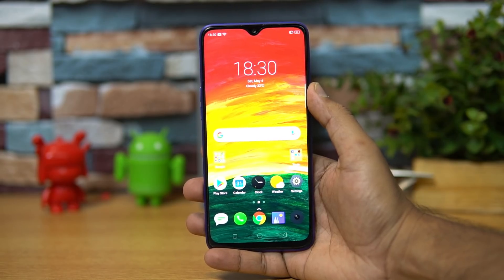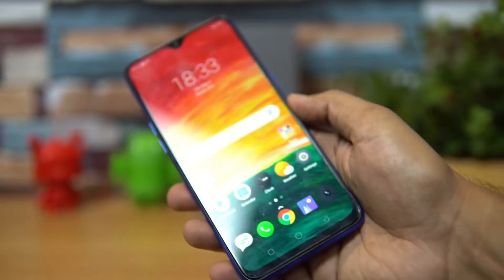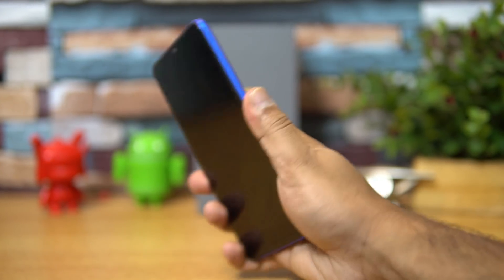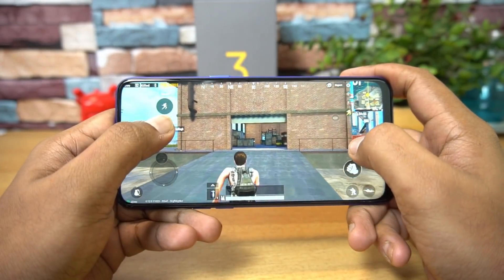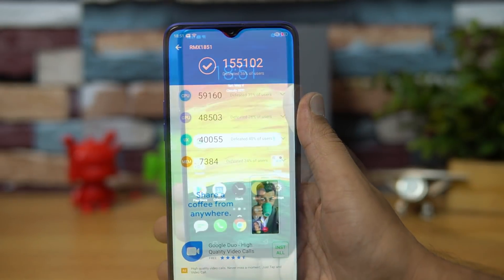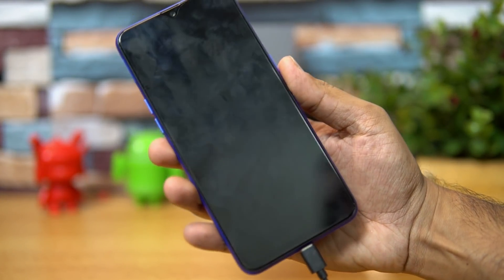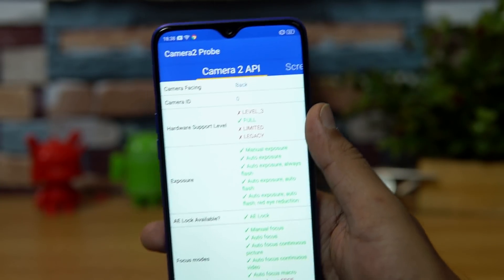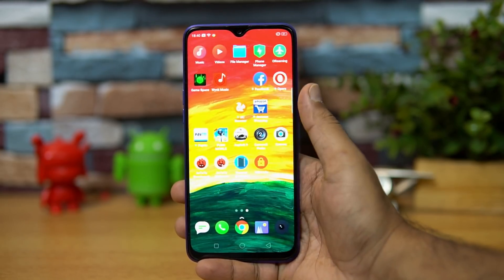Realme 3 Pro FAQs- Sensors, Gorilla Glass, Camera 2 API, LED Notification, VOOC Charging, Software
Realme 3 Pro is the latest smartphone and here is the detailed FAQs with Sensors, Gorilla Glass, Camera 2 API, LED Notification, VOOC Charging, Software and more.